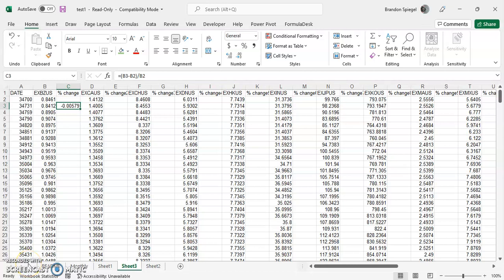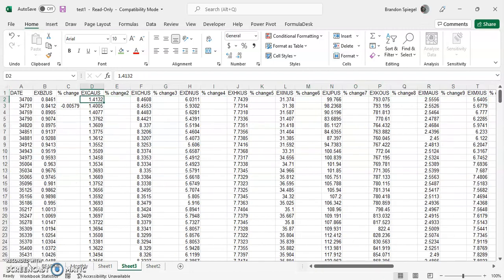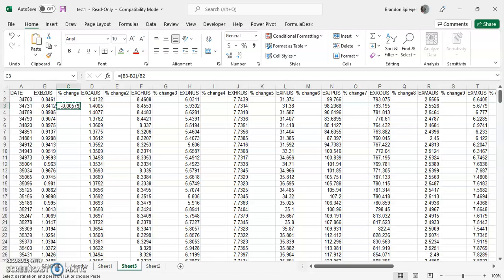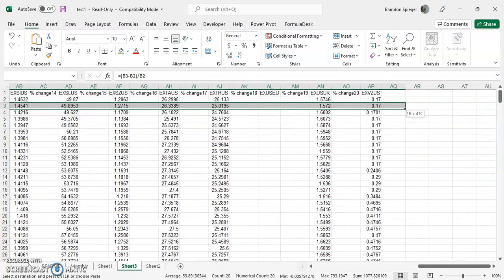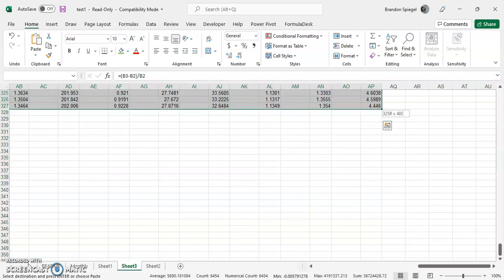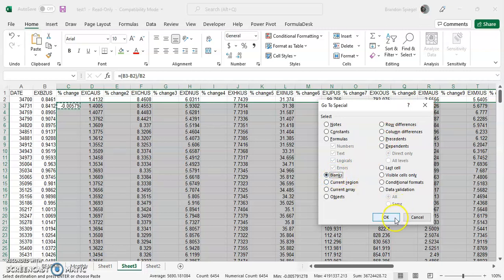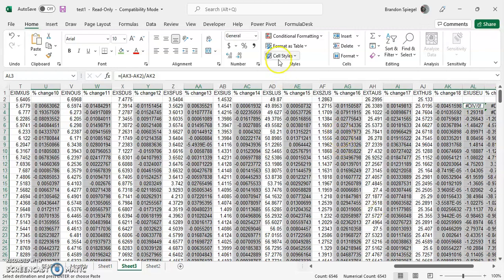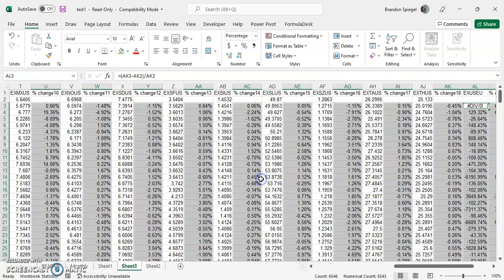Copy and Paste A Formula in a Bunch of Cells, Every Other Column, With Ease!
In this tutorial I show you how to copy and paste a formula in a bunch of cells very quickly! Doing this, you highlight the area that you want to pate the formulas in, find and select special, find blank cells, and paste the formulas in the blank cells that are now selected. This is awesome if you cannot simply drag your formula across, if you need to paste it in every other column or row for example I hope that you found this tutorial to be useful, and if you did please like, subscribe, and comment.